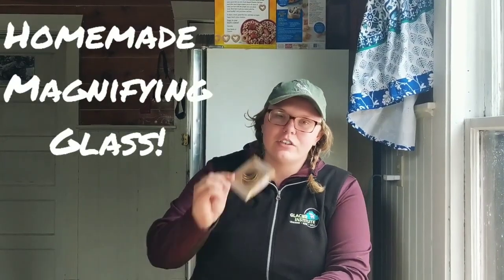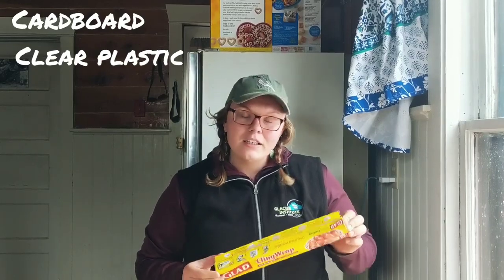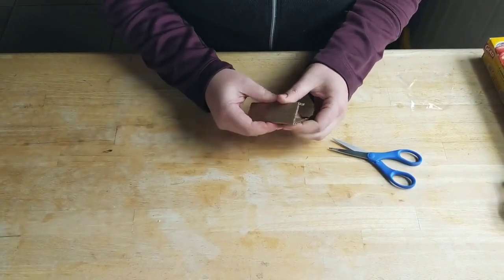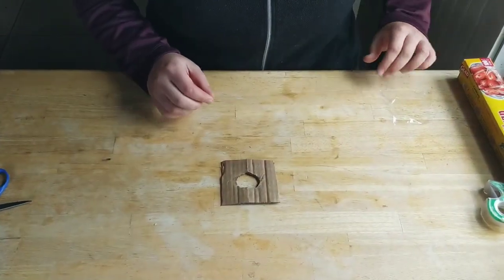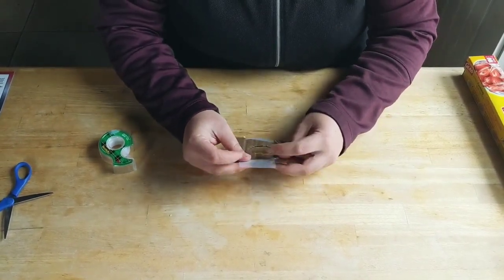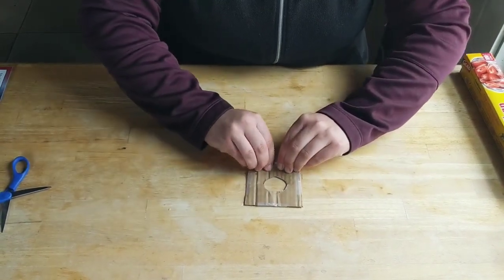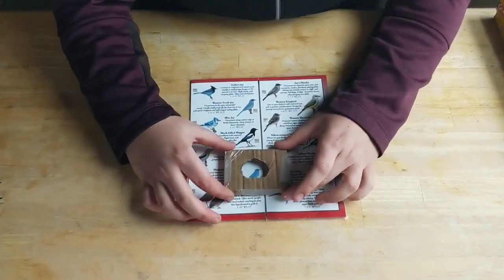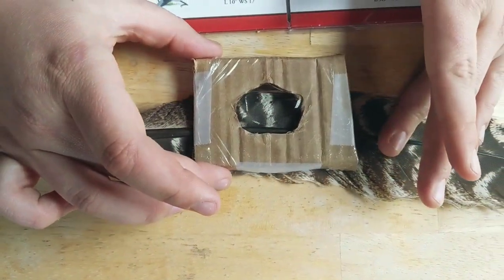Homemade Magnifying Glass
In this video we walk you through how to make you're very own magnifying glass using everyday materials.